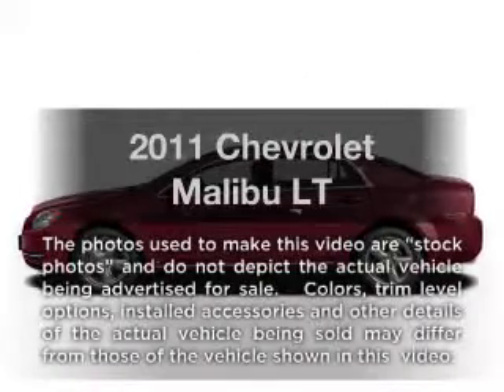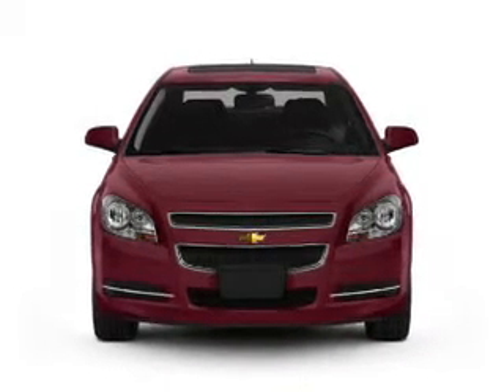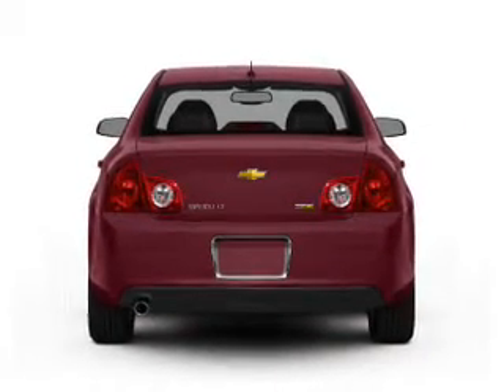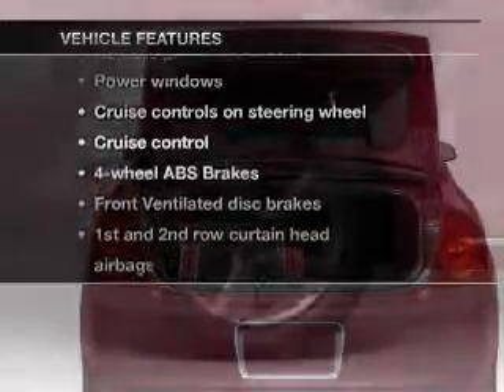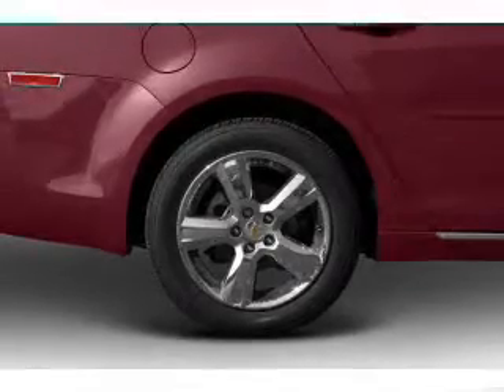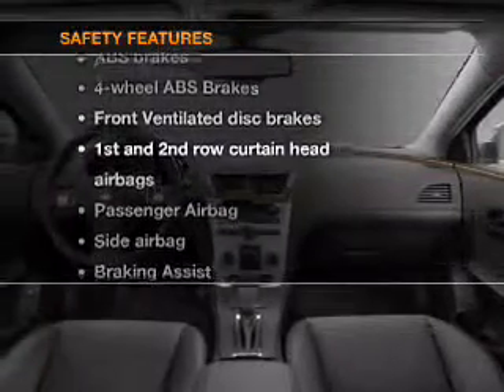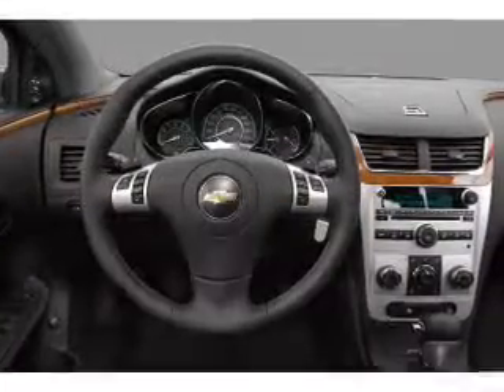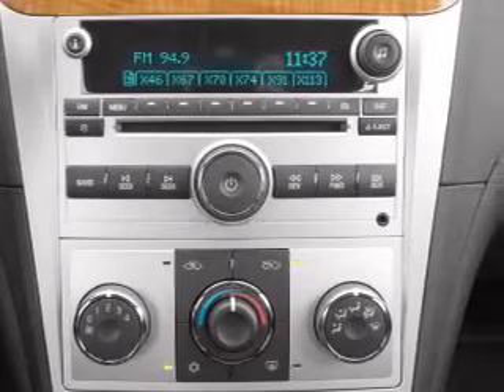2011 Chevrolet Malibu - Indianapolis IN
Year: 2011
Make: Chevrolet
Model: Malibu
Trim: LT
Engine: 2.4 liter inline 4 cylinder 16 valve
Transmission: 6-Speed Automatic
Color: Black
Mileage: 42512
Address:
4505 W 96th Street 96